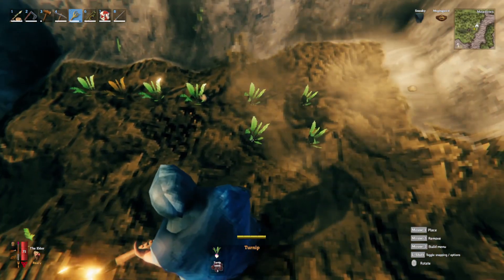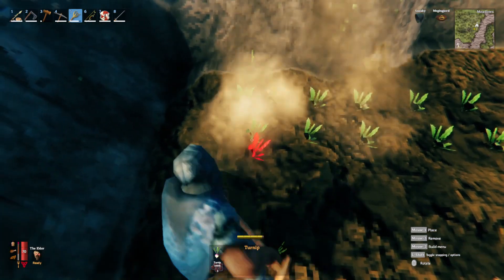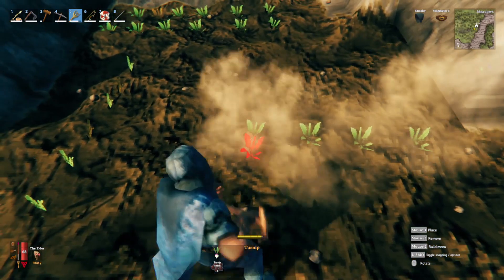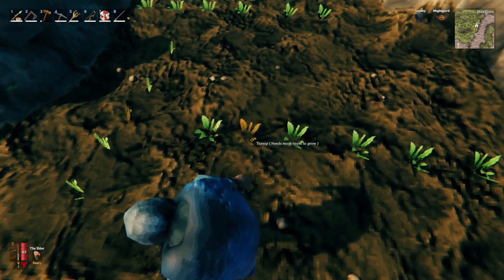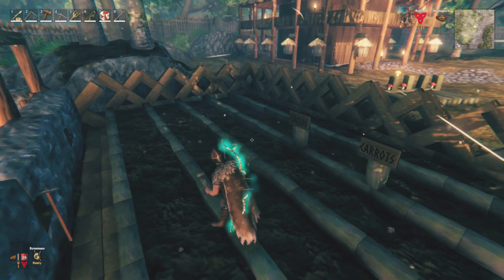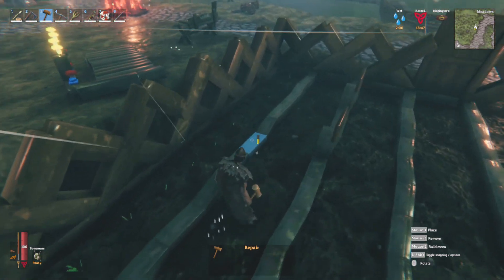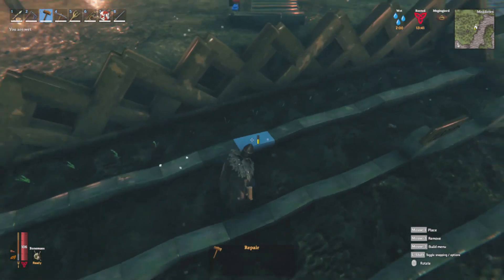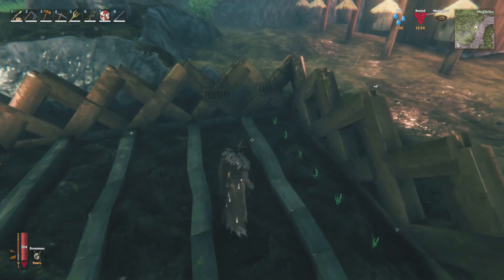The Garden Grid (Gardening For An Amateur) - Valheim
Use the garden grid if you are not particular good with planting and maintaining vegetables!